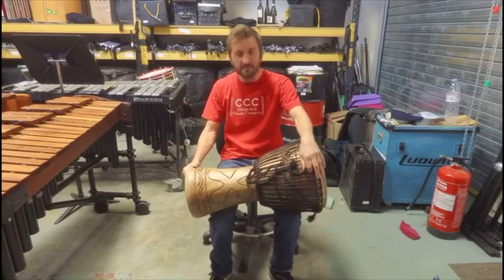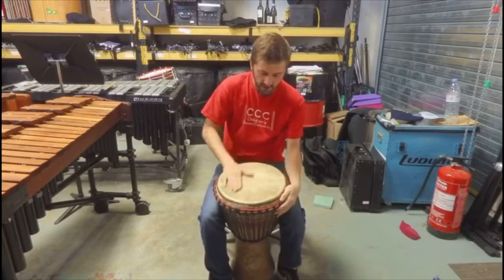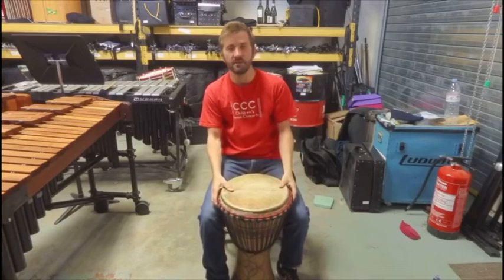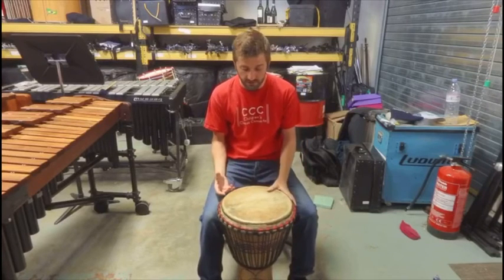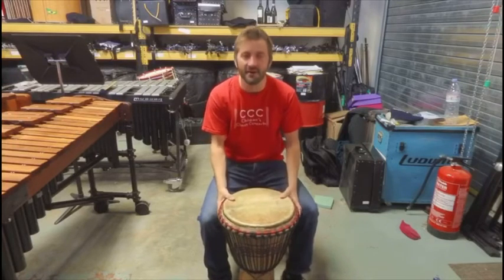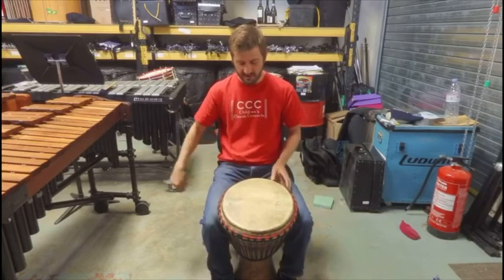Owen's Percussion Store - Djembe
A behind-the-scenes video series from CCC's Owen Gunnell, exploring the wonderful world of percussion.